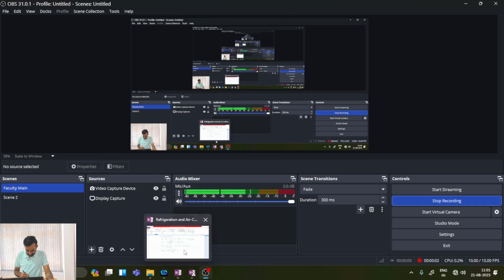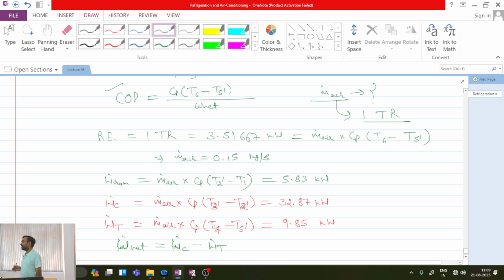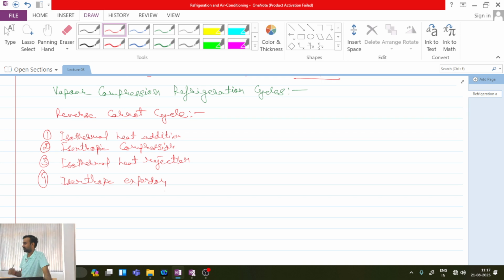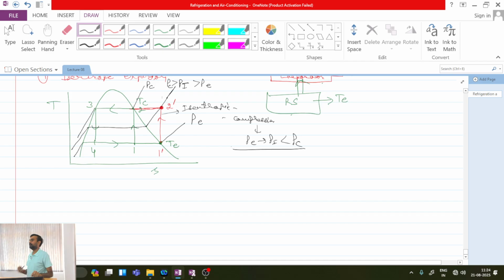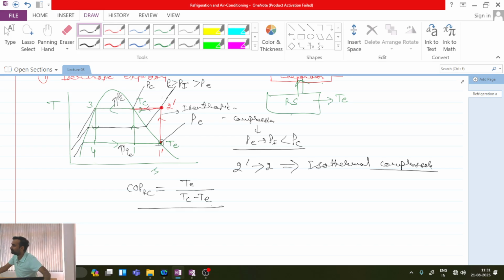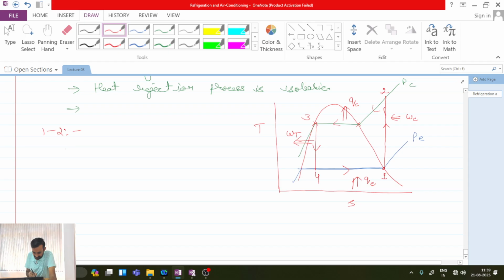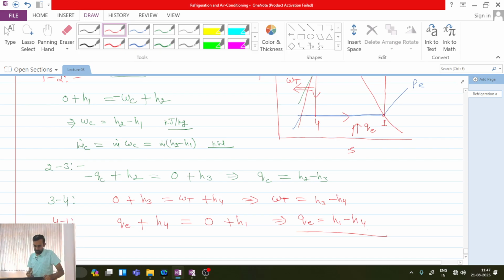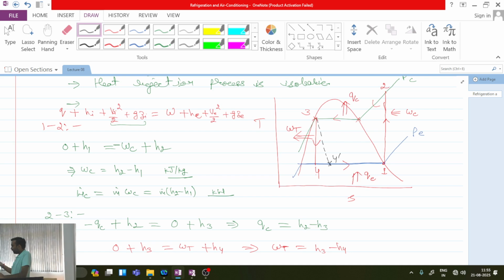Lecture 09: Reverse Carnot Cycle and Standard Single Stage Vapour Compression Refrigeration Cycle